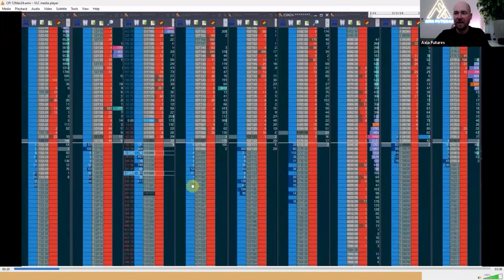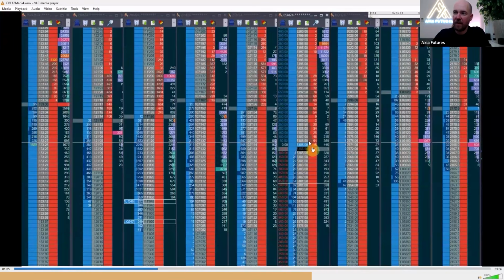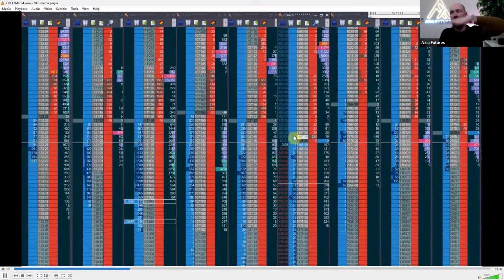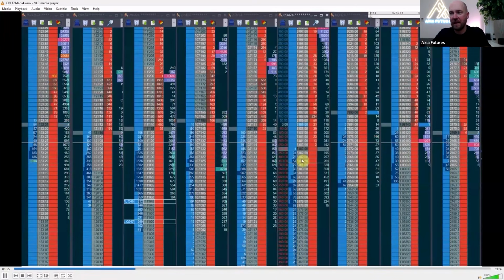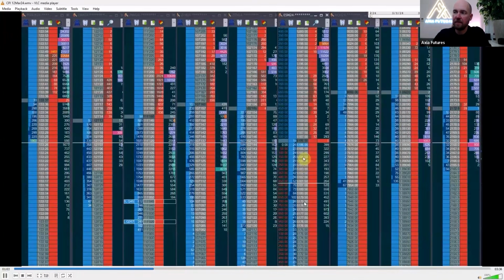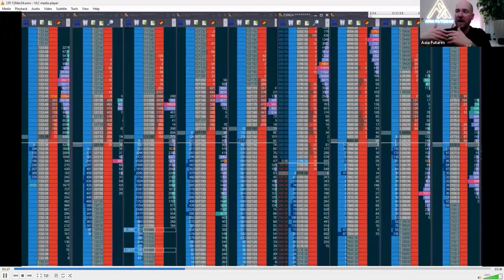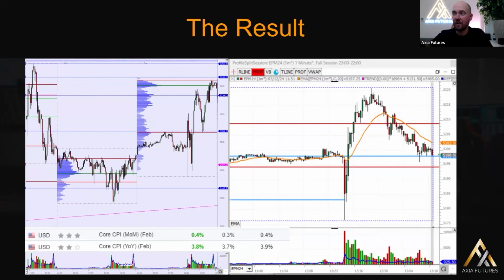How Professionals Trade Data Spikes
In this video, Richard breaks down a live trade on the S&P futures during a key data release.

He shows how to plan around high-impact economic events, structure trade zones, and execute confidently when volatility hits. With levels mapped out in advance, Richard demonstrates how to buy the dip into support, hold through pressure, and target the highs for a quick, clean winner.

This walkthrough reveals how professional traders approach data: with preparation, clear reference points, and disciplined execution. It’s a step-by-step example of how to turn chaotic market reactions into structured opportunity.